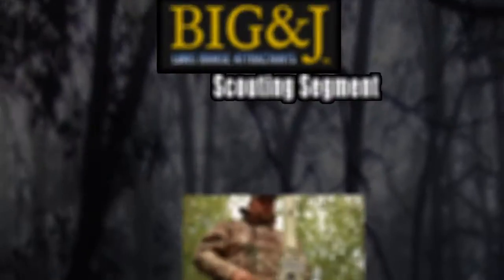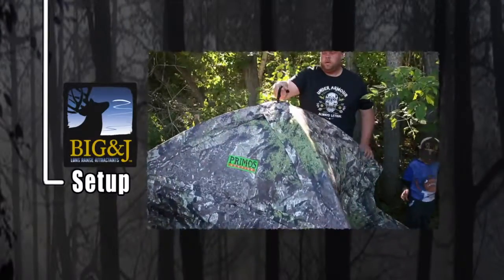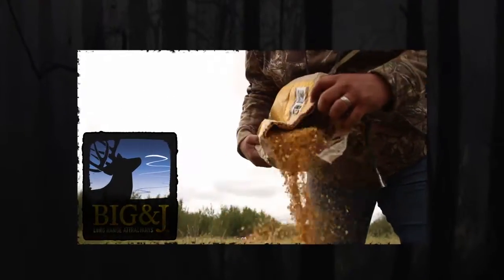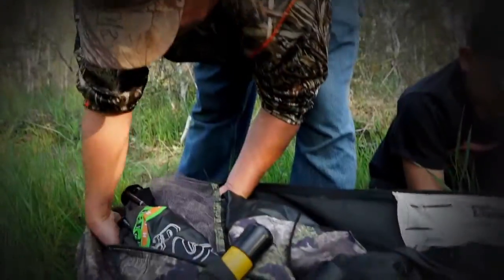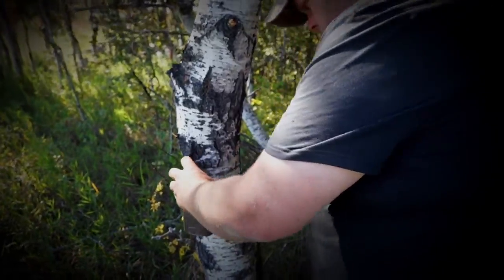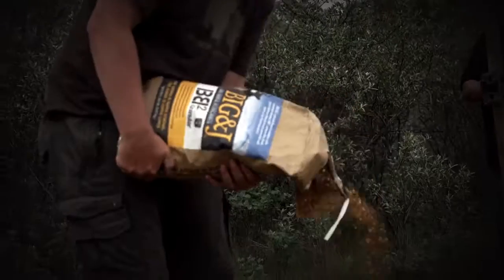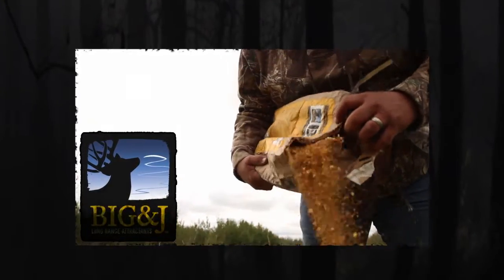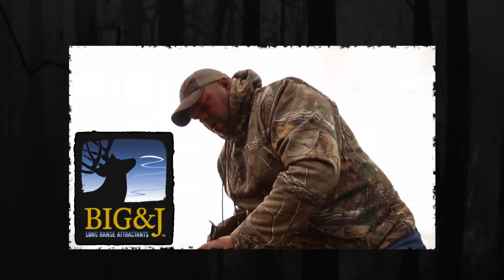SS Big and J Put em where you want em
Put that buck where you want him, within range!